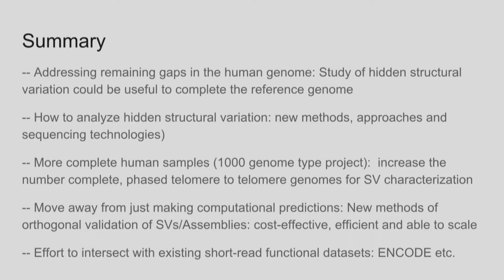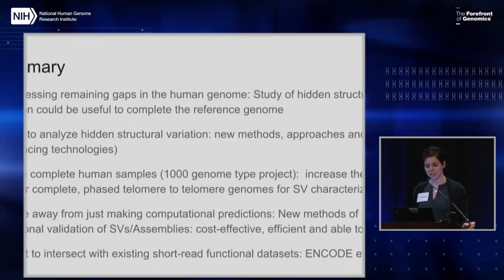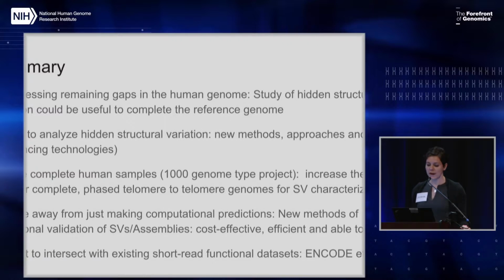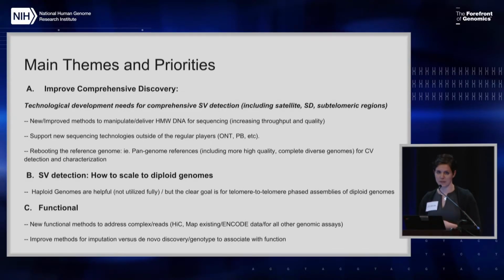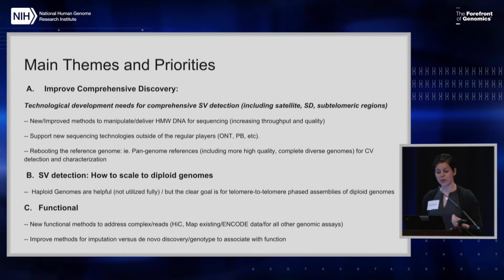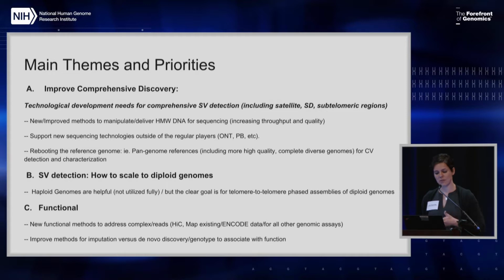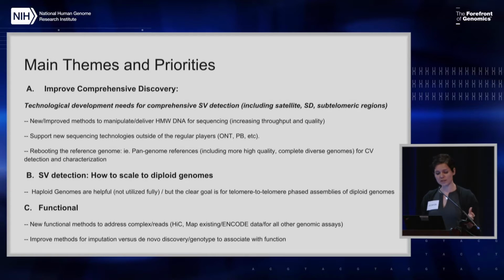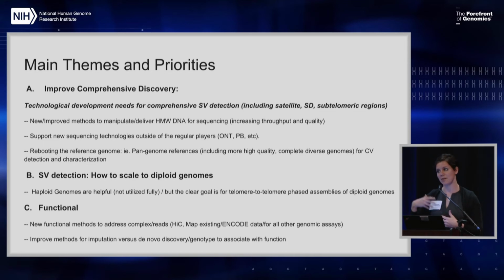How and why to approach structural variation and other "hard to measure" variation? - Karen Miga